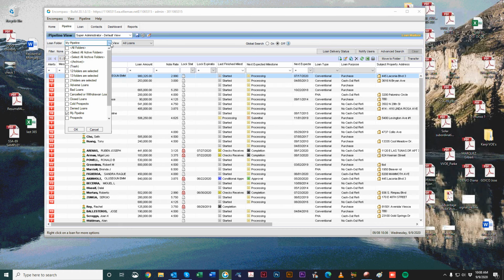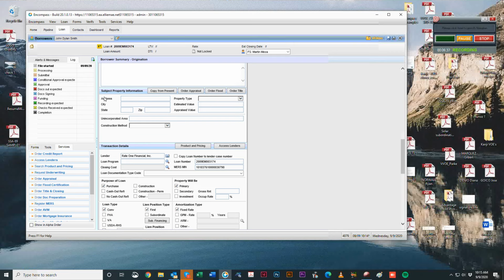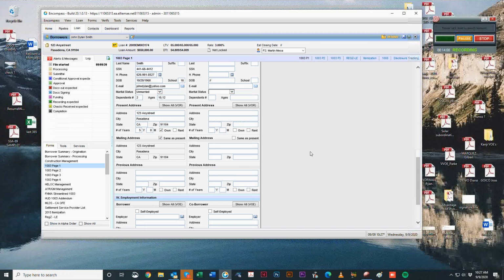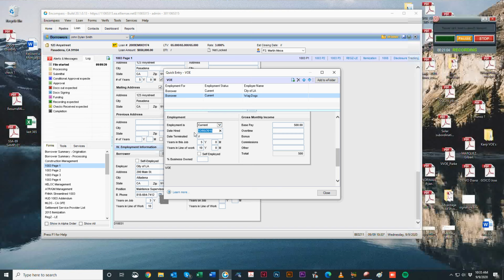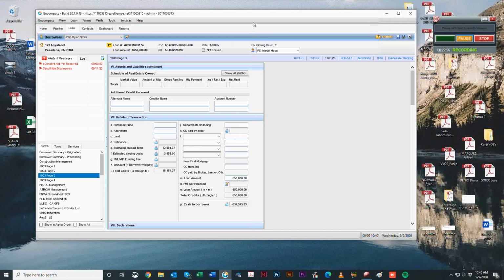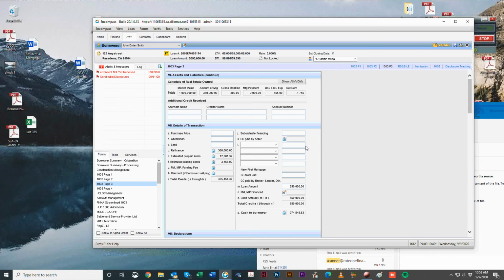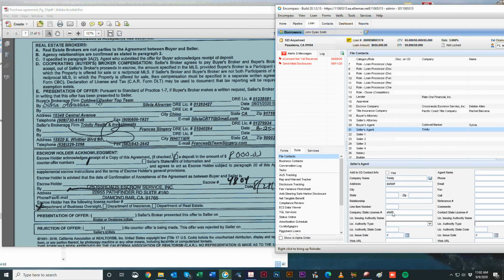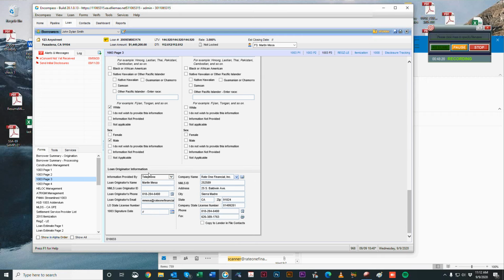Encompass file: Basics